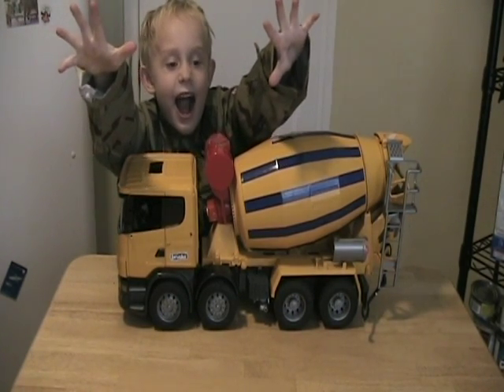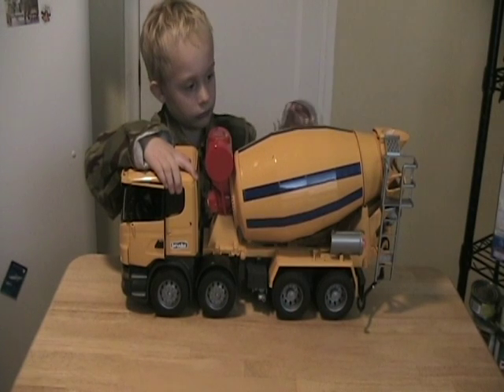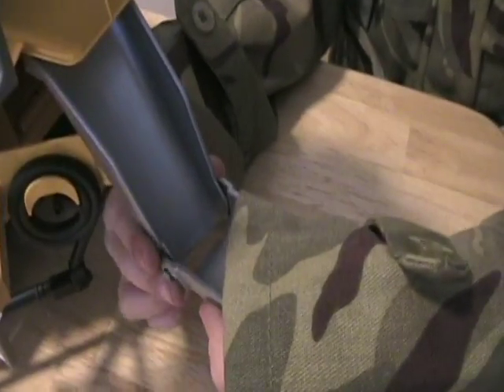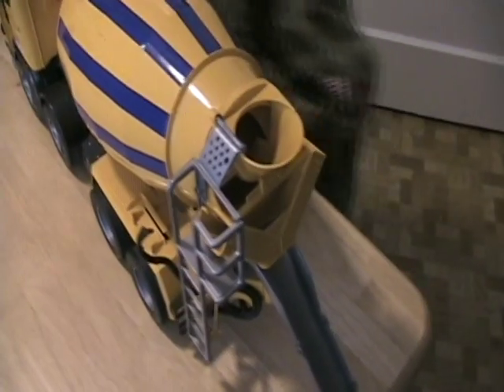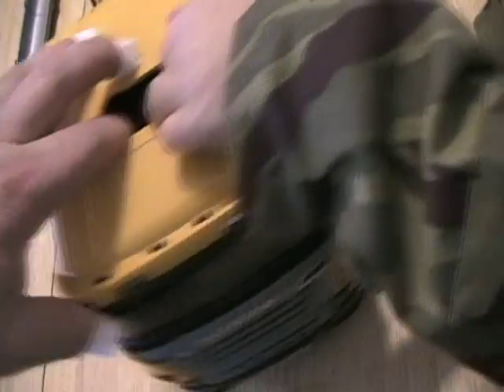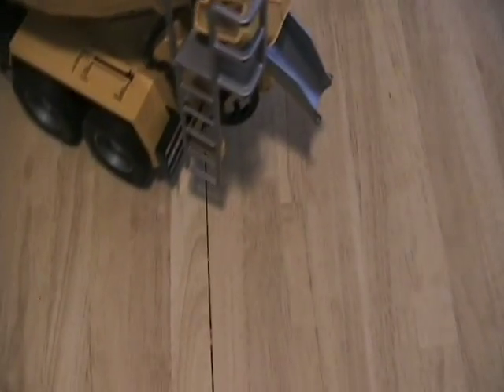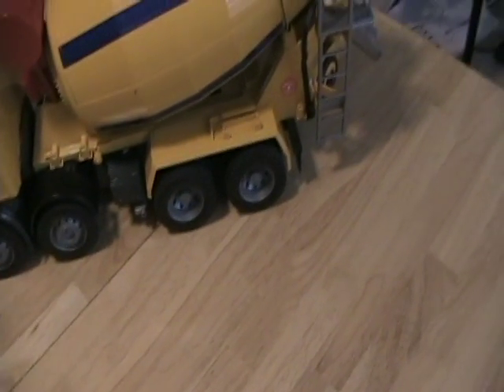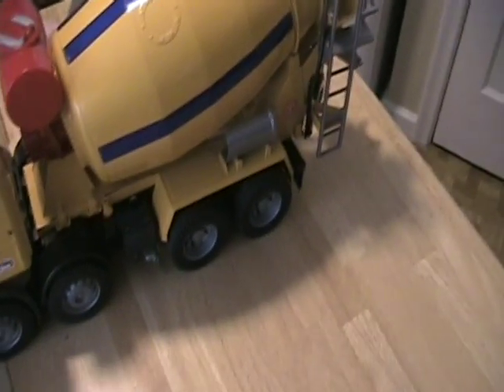Bruder Scania Cement/Concrete Mixer Review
In the first ever OK Goodreview Bruder video, we take a look at the Scania Cement/Concrete Mixer and go through all the bells and whistles for the review.

Please note that comments to OKG videos that contain ANY link(s) will be deleted automatically.